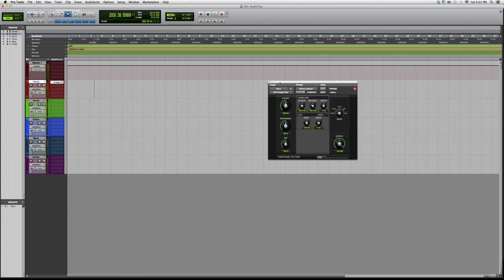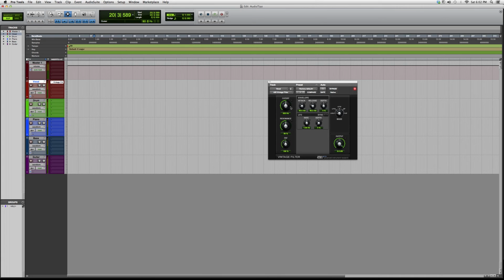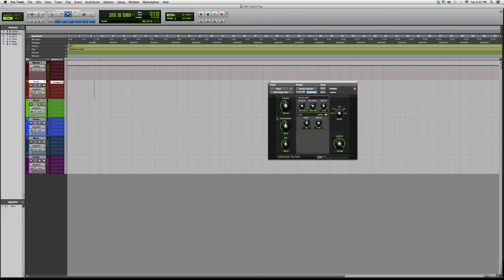566 Overview Of The Powerful Waves AIR Vintage Filter Plug In Inside Protools